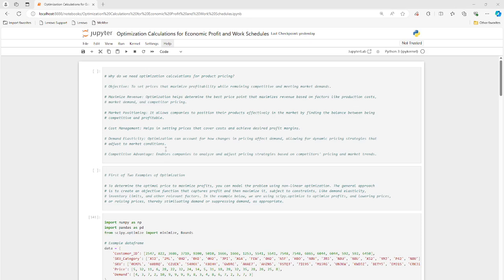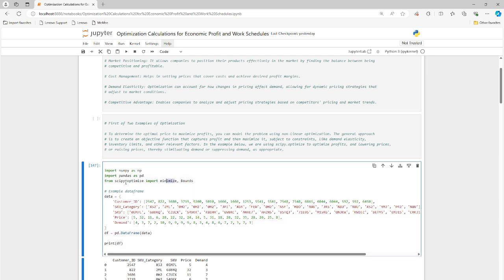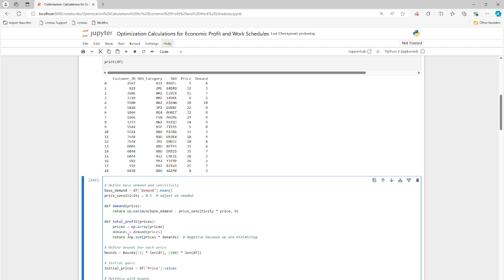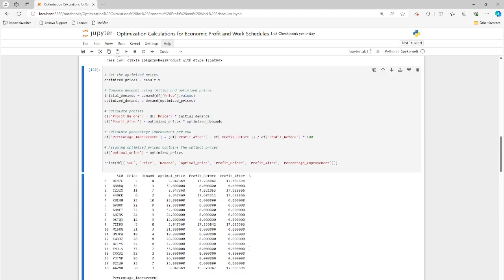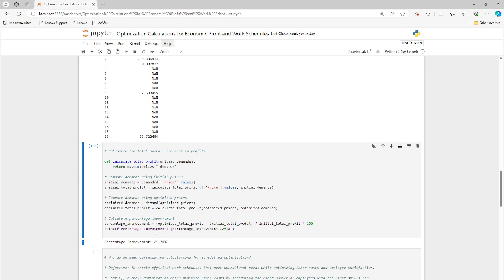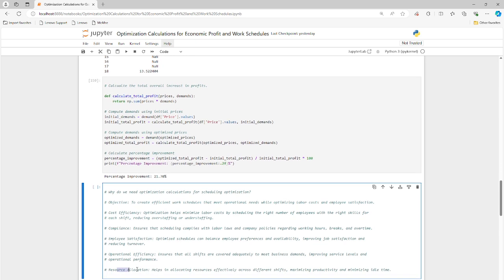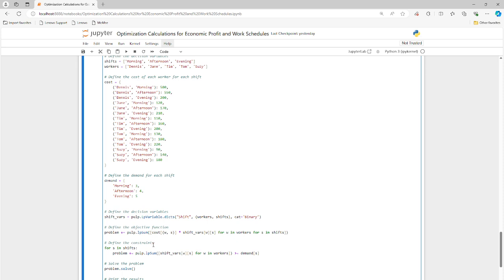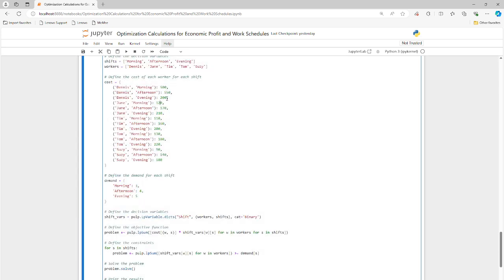Optimization for Economic Profit and Work Schedules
This notebook demonstrates how optimization techniques can be applied to economic profit calculations and workforce scheduling to improve decision-making and efficiency. For product pricing, the goal is to set prices that maximize profits while considering factors like market demand, competitor pricing, and cost structures. A non-linear optimization approach using scipy.optimize.minimize is used to adjust prices based on demand sensitivity, revealing a 21.7% overall profit improvement. The process includes calculating new demands and comparing initial and optimized profits, with some SKUs showing significant gains. For workforce scheduling, linear programming is employed using pulp to assign workers to shifts while minimizing total labor costs. Constraints ensure each shift meets staffing demands, with cost variations across workers and shifts taken into account. The optimal schedule assigns workers like Jane and Tim to multiple shifts efficiently. The total minimum labor cost achieved is $1,980. These examples underscore how optimization helps businesses balance profitability, cost control, and resource allocation. It also improves compliance with policies and enhances employee satisfaction by factoring in constraints and preferences. Overall, optimization enables smarter, data-driven decisions in both economic and operational domains.